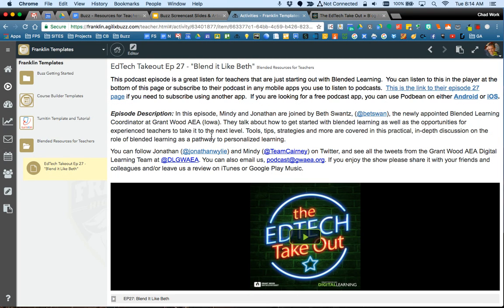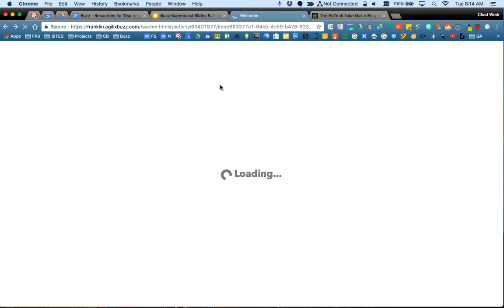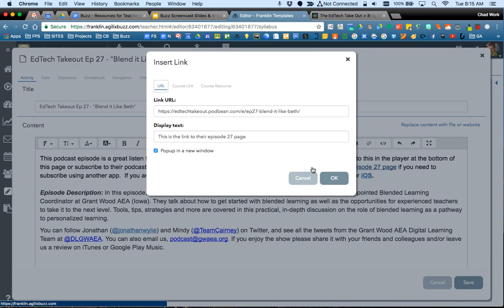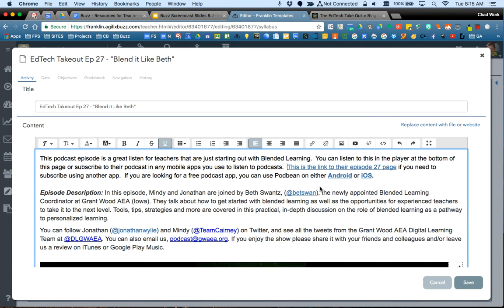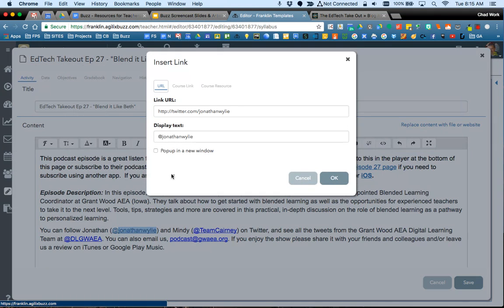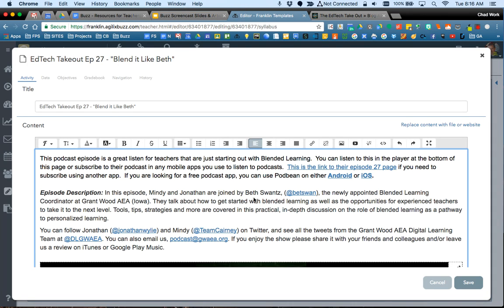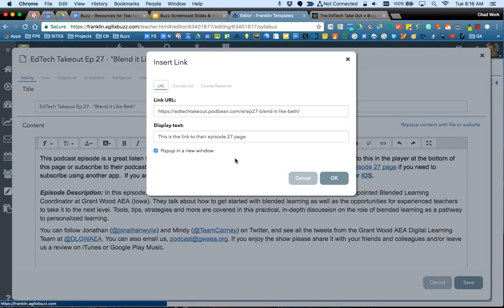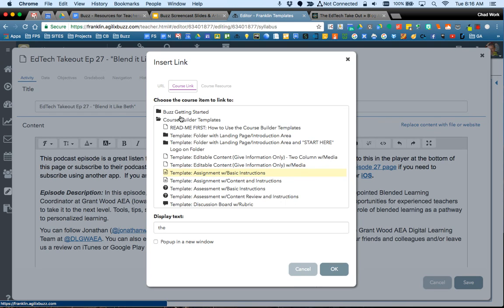Buzz Building - Set Links to Popup in A New Window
Some ways to use the "Popup in a new window" feature for hyperlinks and how to think about the end user in those situations.